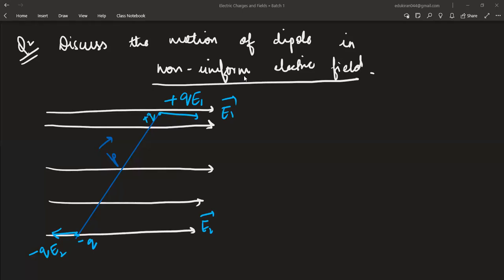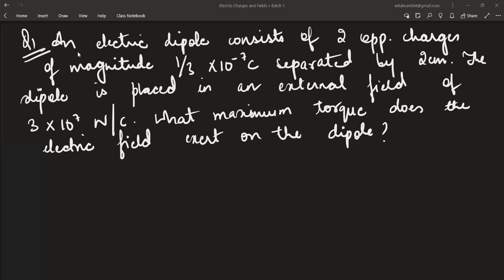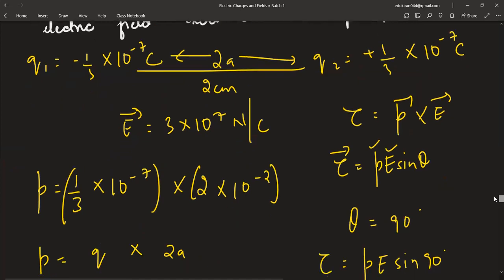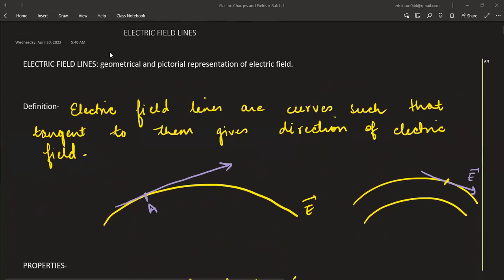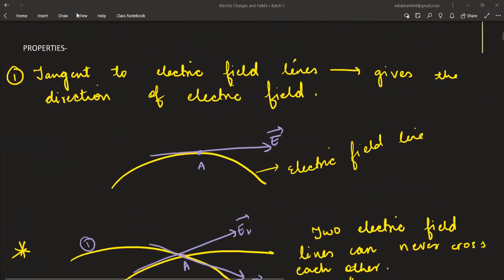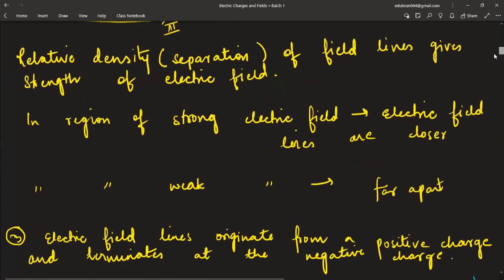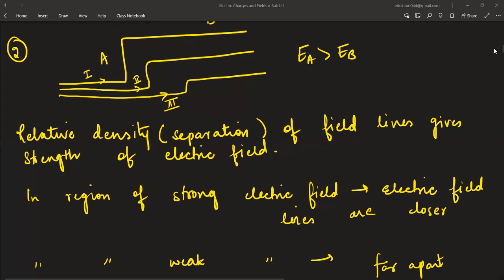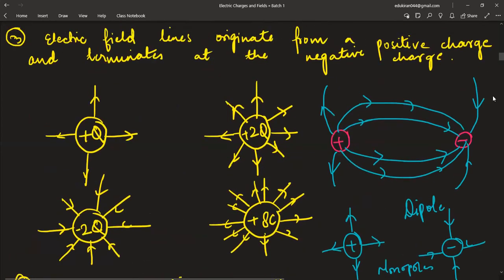Learnivio | Physics Lect 12th P1 07-05-2024